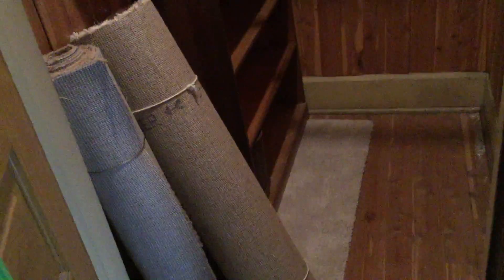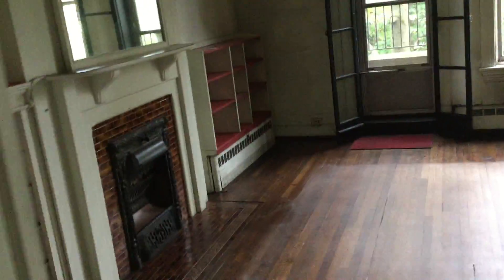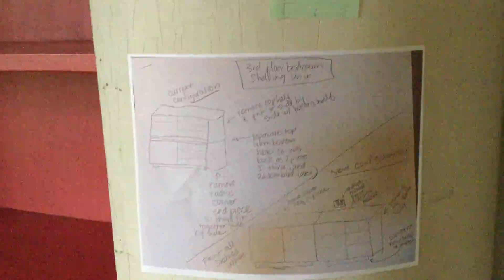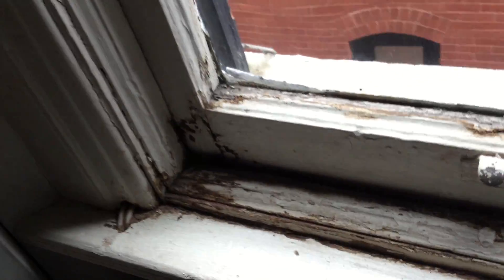Studio Transformation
Joan's room is ready for cabinetry adjustments, sheet-rocking and painting!  GO TEAM!